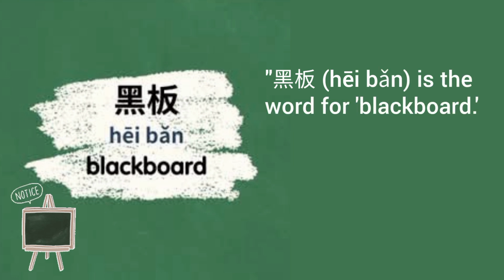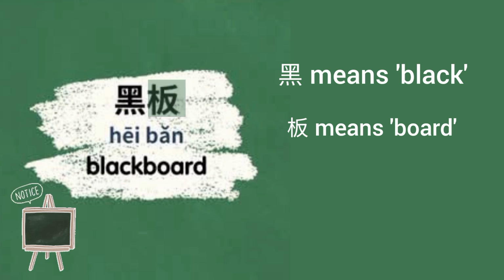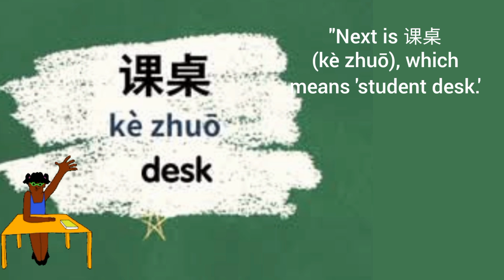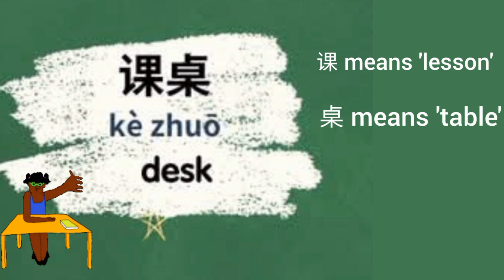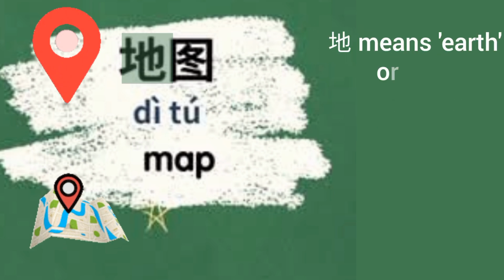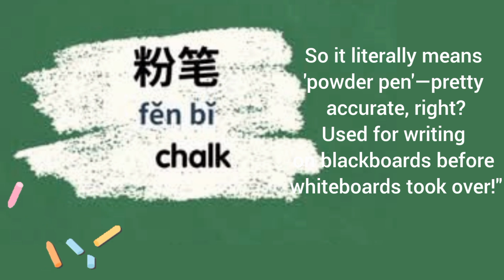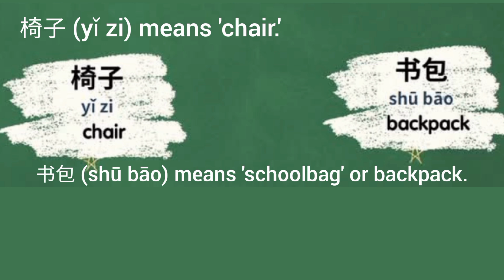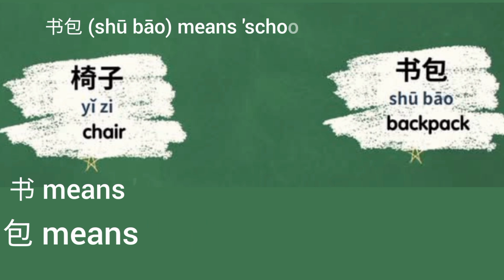All classroom vocabulary |chinese for beginners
In this video, you will learn 10 useful Chinese words with their meanings and pronunciation. This video is perfect for beginners who want to improve their Mandarin skills. LearnChinese ChineseVocabulary"

Musician: @iksonmusic